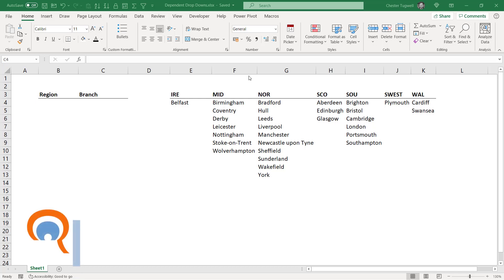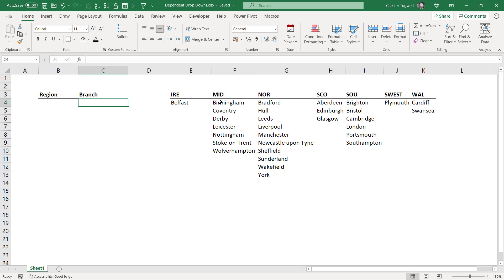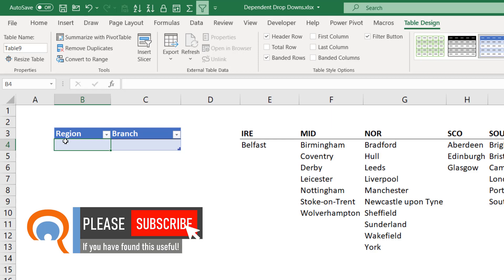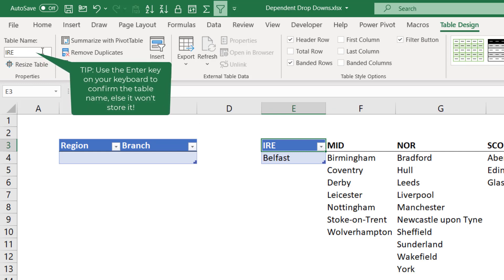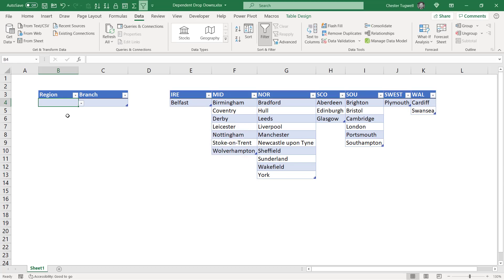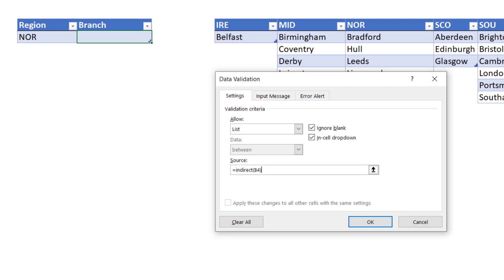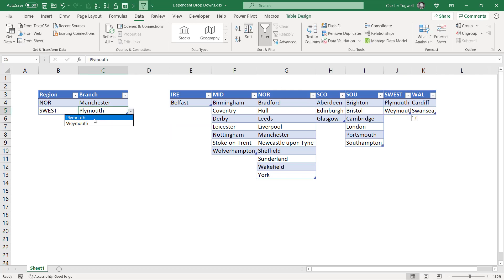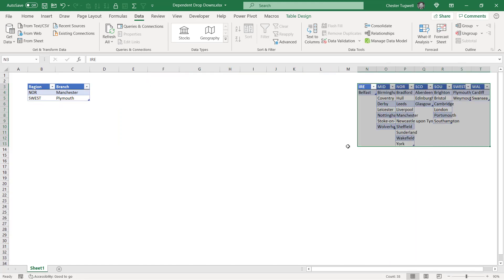Excel Dynamic Dependent Drop-down Lists for Entire Column - No Complicated Formulas Required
In this video I demonstrate how to create dependent drop-down lists in Microsoft Excel.  A dependent drop-down list displays values dependent on another drop-down.  In our example, our first drop-down displays regions and our second, retail branches within the region selected in the first drop-down.

Using the method I demonstrate, the drop-downs are dynamic, in that if you add new branches to your regions, those branches will automatically be picked up by the drop-downs.

Using the method I demonstrate, the drop-downs will appear in multiple rows within a column as and when required, so there will be no need to copy the drop-down settings into new records you create.